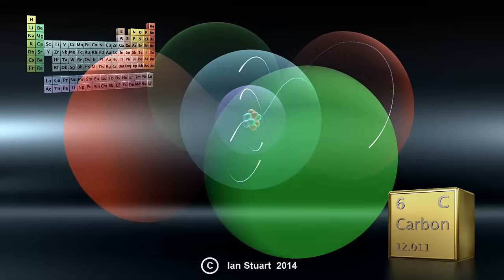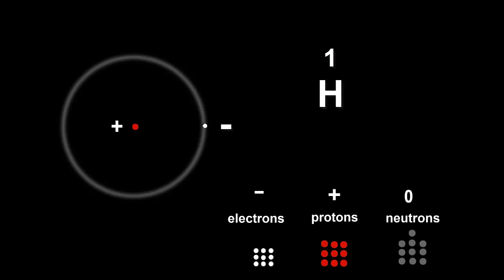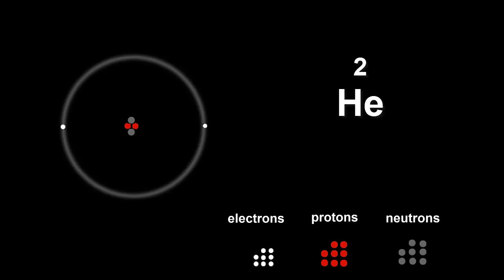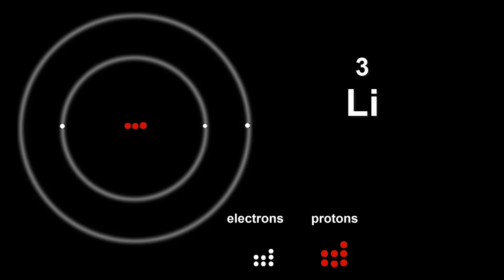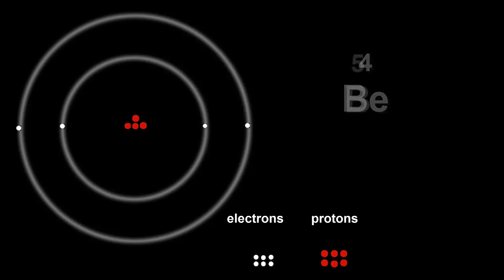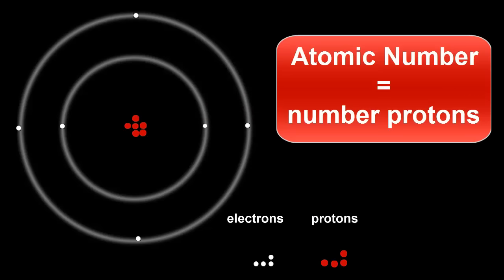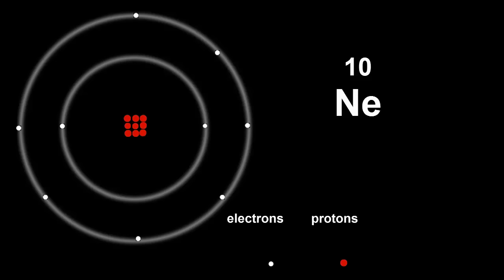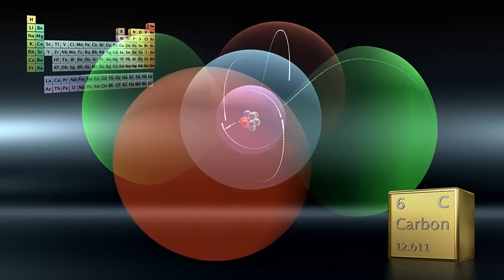Atomic Structure: Protons, Electrons & Neutrons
This is atomic structure tutorial video on protons, electrons, and neutrons.

Video transcript: